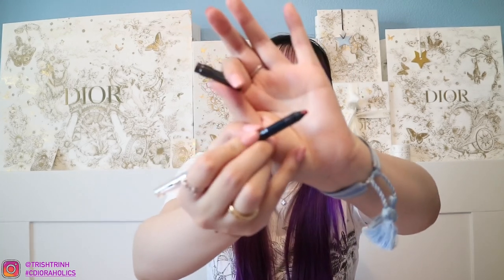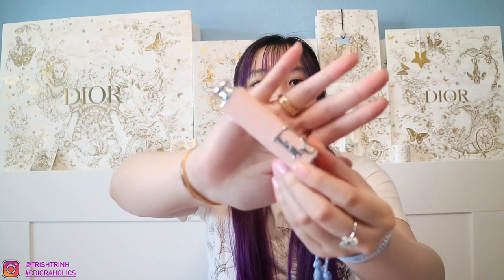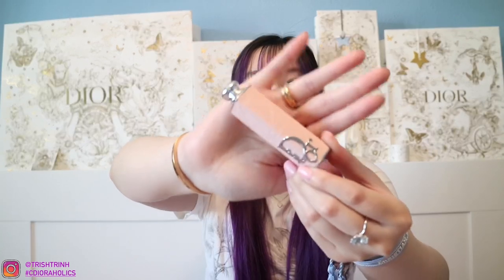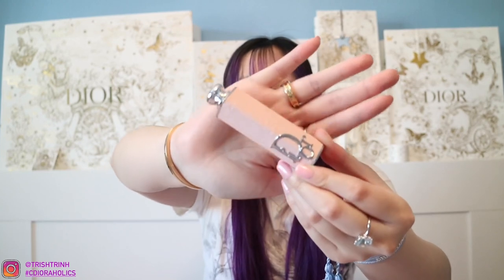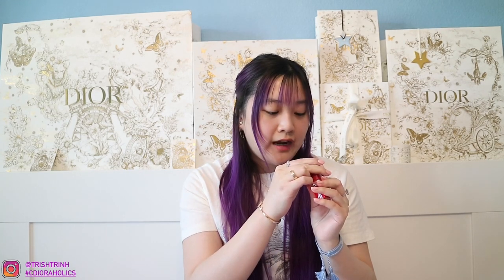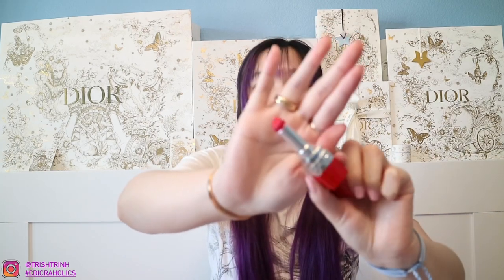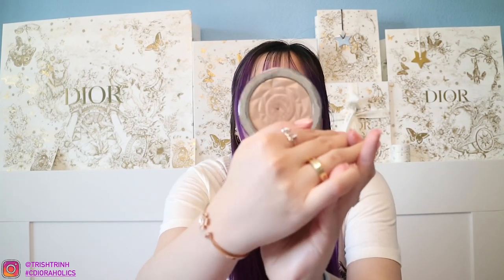My Dior Beauty Favorites - Miss Dior Hand Creme, Rouge Dior Lipsticks, Lip Liner, Eyeshadow Palette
Hi guys, today's video I will be sharing my Dior Beauty Favorites! Thank you to emslisaa on Instagram for suggesting today's video!